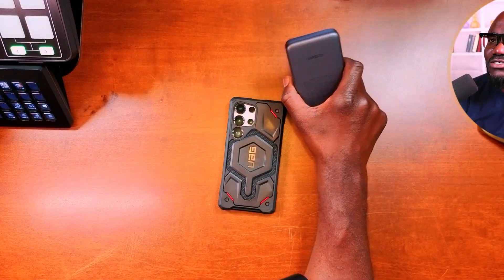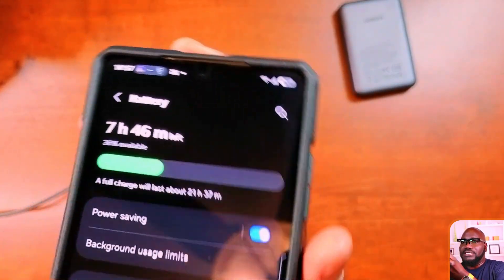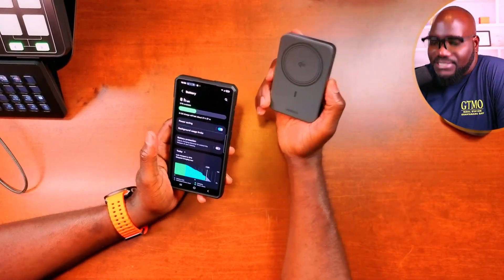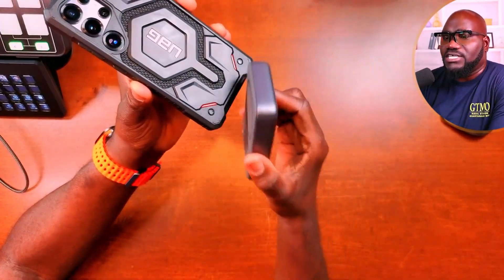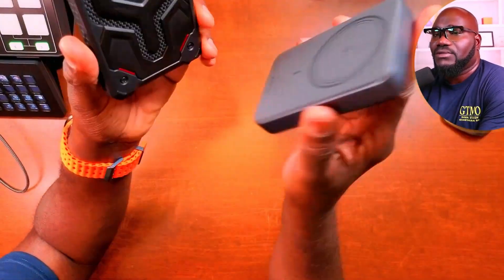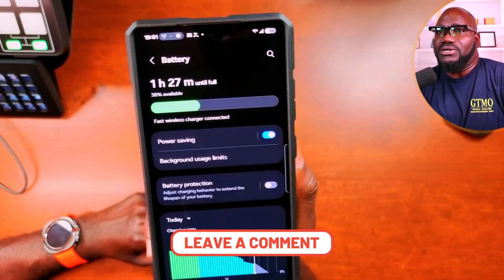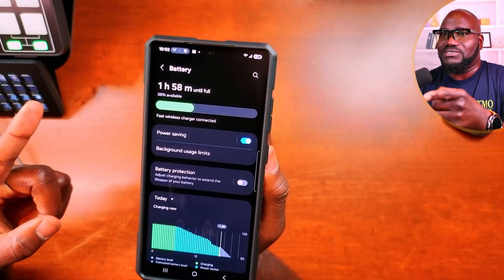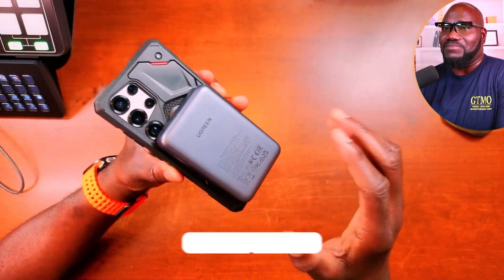Galaxy S25 Ultra Review: Magnetic Qi2 Wireless Charging with UGreen Power Bank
In this video we used the UGREEN Wireless Power Bank to put the Samsung Galaxy S25 Ultra's Qi2 wireless charging capability to the test. Watch to find out.